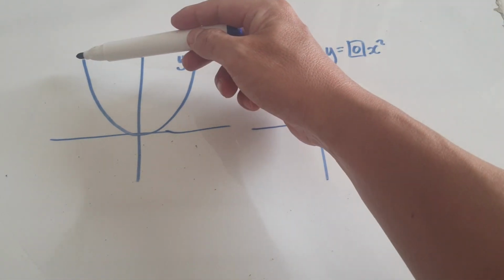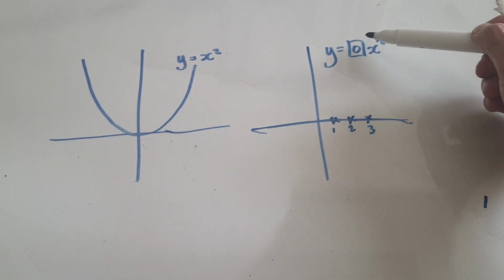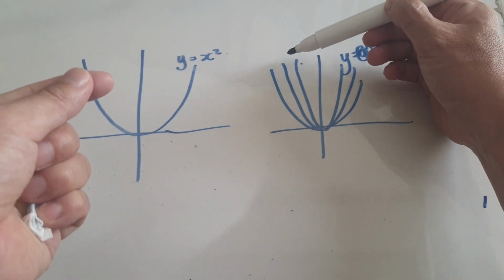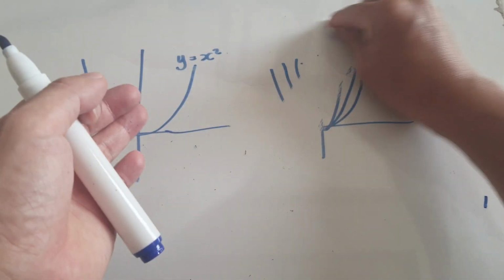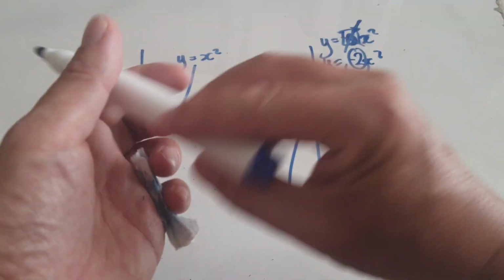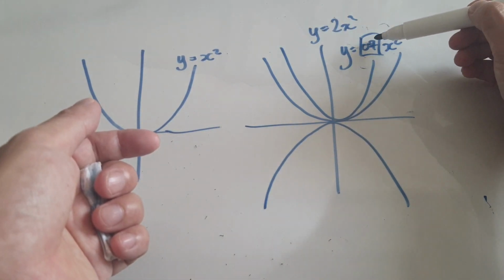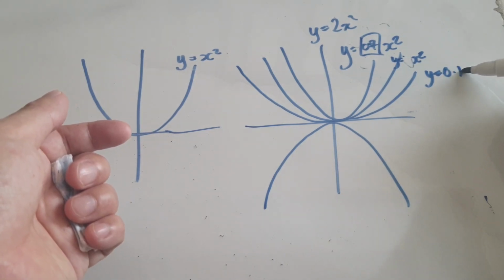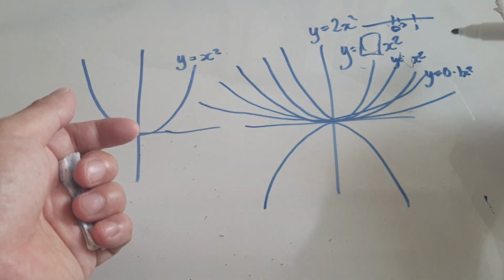y=ax^2, General case for a.